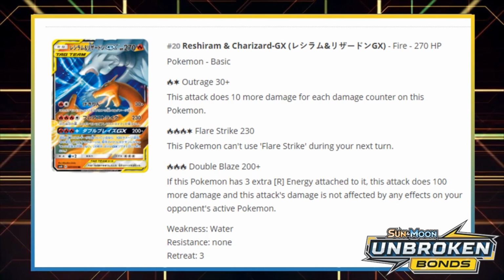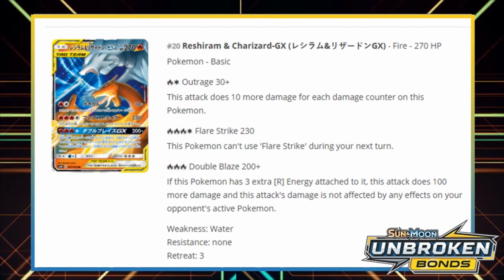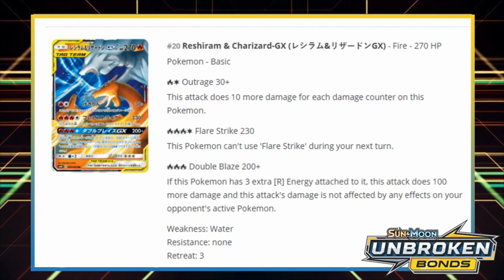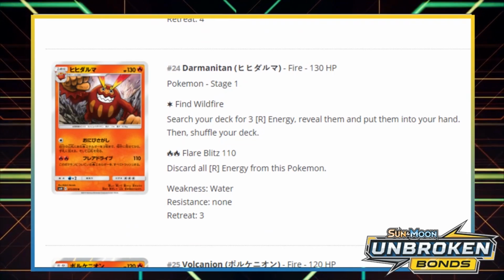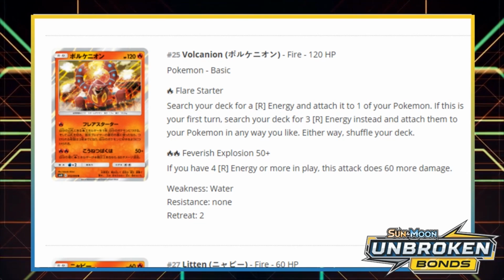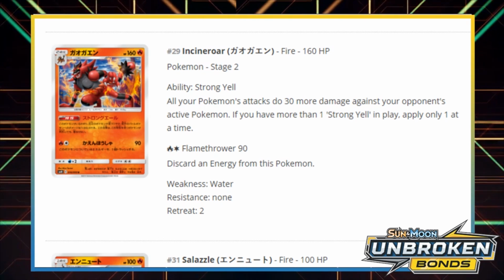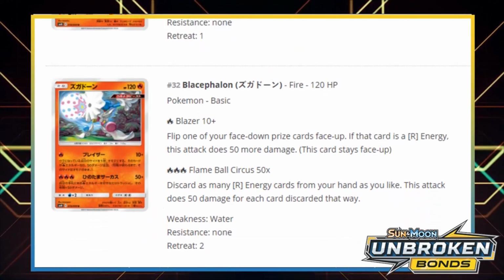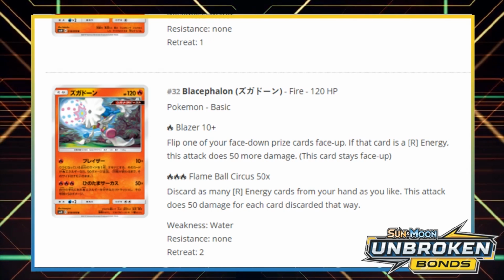UNBROKEN BONDS SET REVIEW - Fire Types like RESHIRAM & CHARIZARD GX!